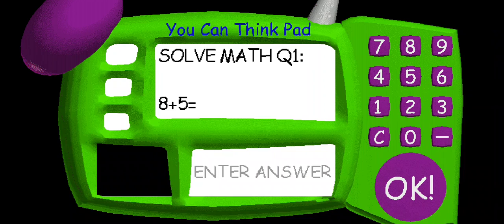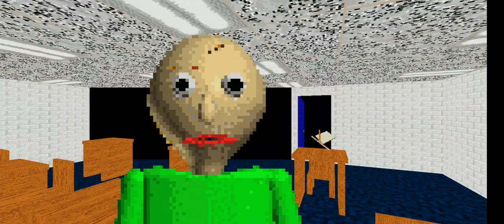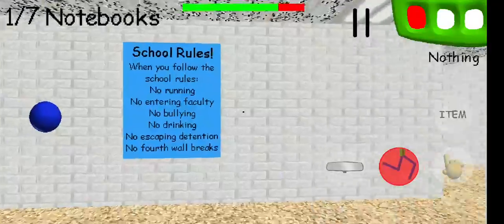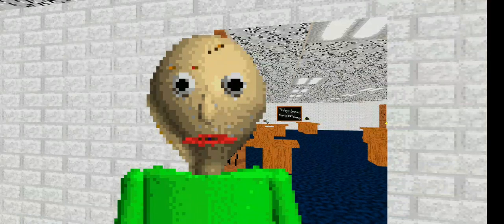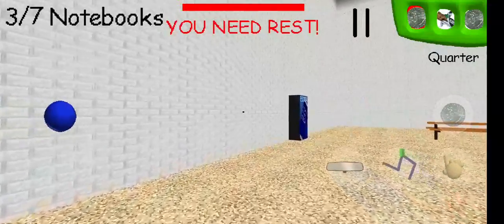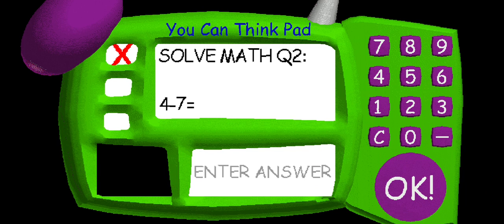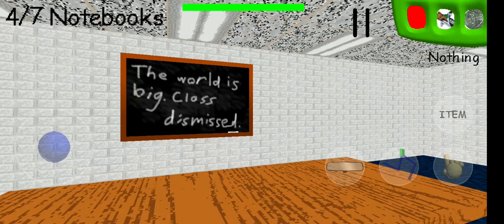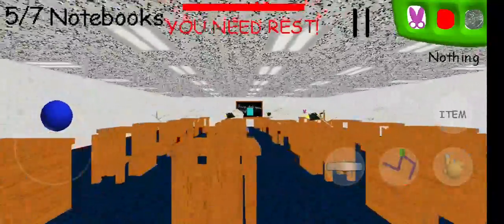my first baldi's Basics gameplay